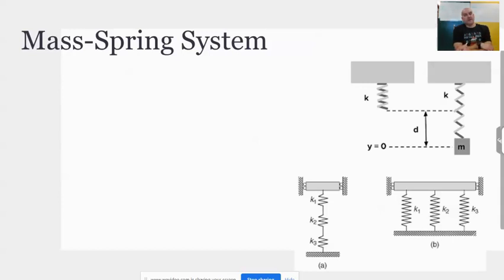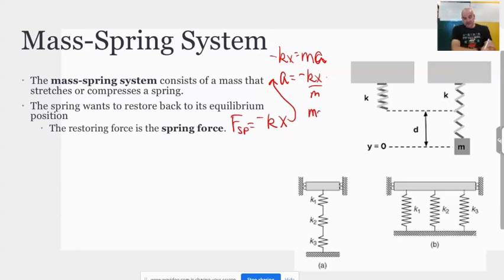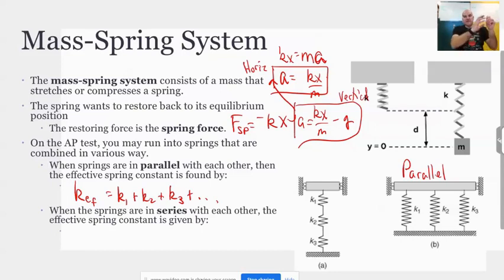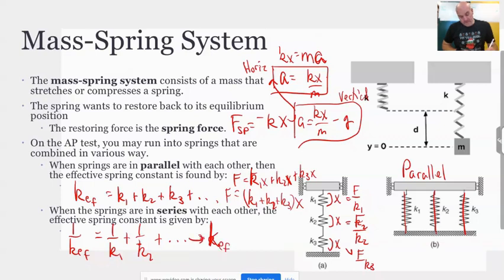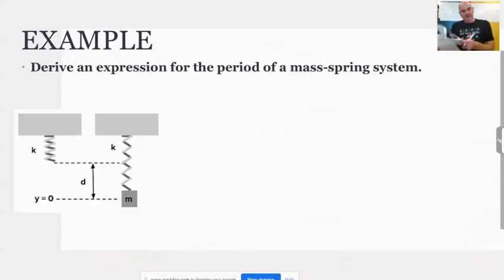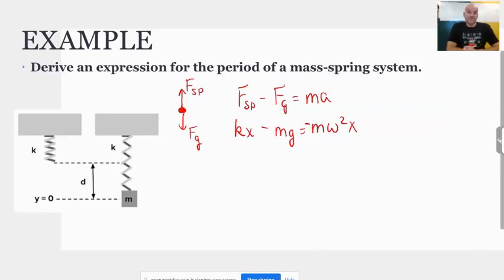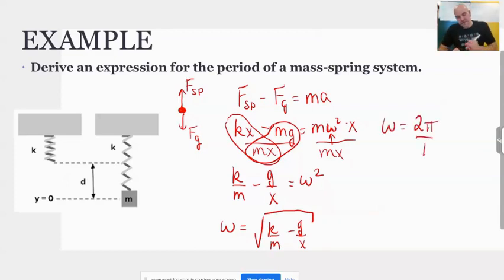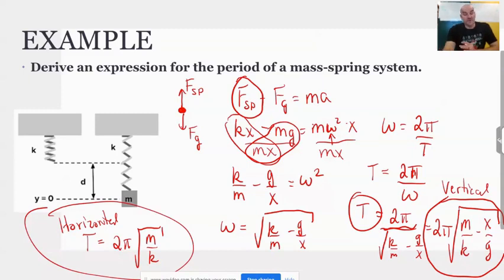AP Physics C - Unit 6M - Mass-Spring System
The solution for the Period of the Vertical Mass Spring System in the video is incorrect.